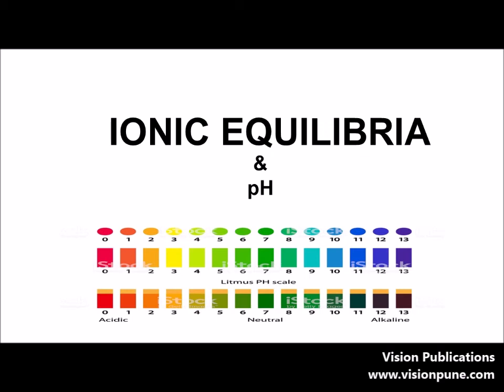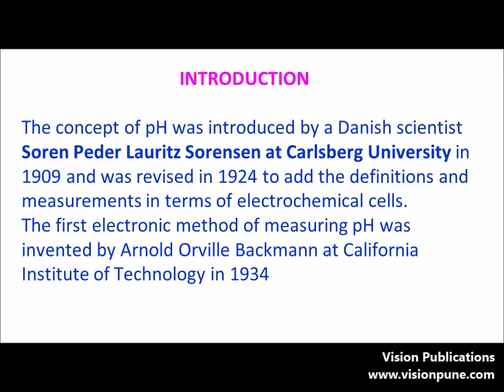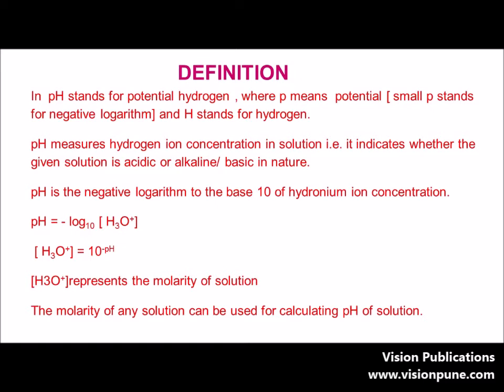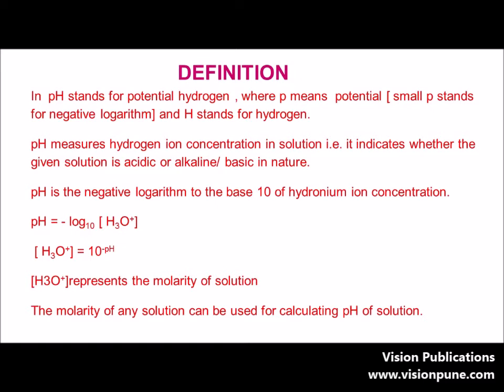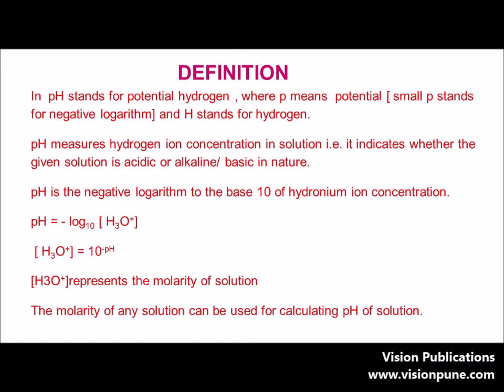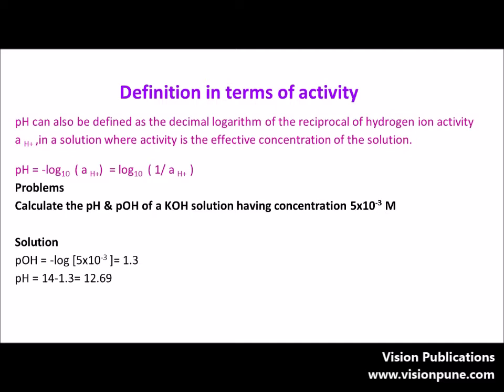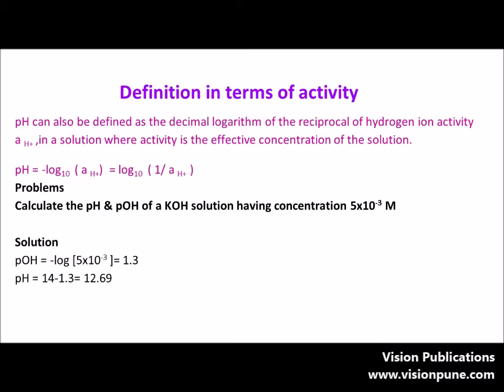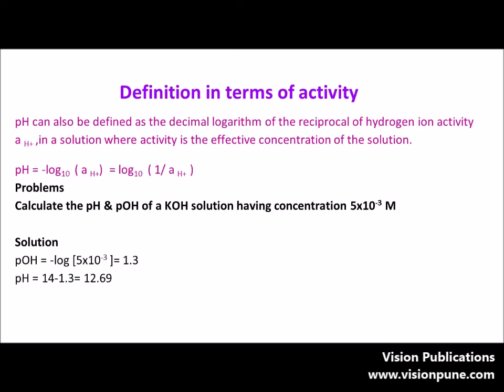Ionic Equilibria & pH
FY Biotechnology Semester-I
According to New CBCS Syllabus w.e.f. 2019-20
Fundamental of Chemistry-I (Part-1)
Topic Explained by
Dr. Mrs.Harsha Chatrath, M.Sc. (Physical Chemistry), PhD, Experience 40 years, Retired Associate Professor and Head of  Department of Chemistry, Dr. D.Y. Patil ACS College, Pimpri, Pune. She worked as lecturer and reader at GSCW Jamshedpur (Jharkhand), a constituent of Ranchi University, for 20 Years. She has taught Physical Chemistry, Biotechnology, and Pharmaceutical Physical Chemistry, Agricultural Chemistry, Dairy Chemistry and Environmental Sciences to U.G. and P.G. classes at Ranchi University (Jharkhand) and University of Pune, Pune, Maharashtra, India. Presently she is associated with JJT University, Jhunjhunu (Rajasthan) as Research Guide. She has guided 12 students, of whom 10 students have been awarded Doctorate degree and two more are in progression. She is reviewer and editor of 5 International Journals related to Chemical Sciences. Her topic dissertation was “Heat capacity of rare gases on heterogeneous surfaces.”She has published 35 papers in national and international journals. She has 10 papers on the topics related to Quality Accreditation Accountability and Assessment Process, Motivation and Performance at Higher Education Levels. She has written books for degree level students: (i) Agriculture Chemistry (ii) Dairy Chemistry, (iii) Fundamentals of Chemistry (iv) Physical & Inorganic Chemistry (v) Safety measures in Science Laboratories (vi) Physical Chemistry. She is career counsellor, Pranic healer and Psychotherapist and PLR Therapist. She is member of Indian Science Congress, Indian Association of Chemistry Teachers, Association of College and University Super annuated Teachers. She has received 5 national level awards in appreciation for her work in the field of research and teaching. She has presented many papers on varied subjects at conferences in India and abroad. She is member of RHA (Robin Hood Army) which works for the eradication of hunger and spreading of education amongst slum dwellers.